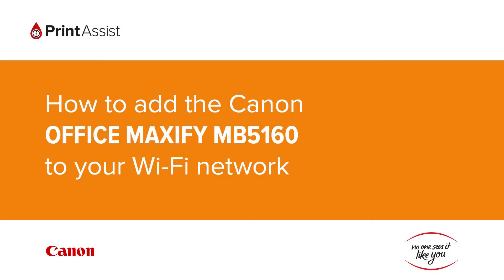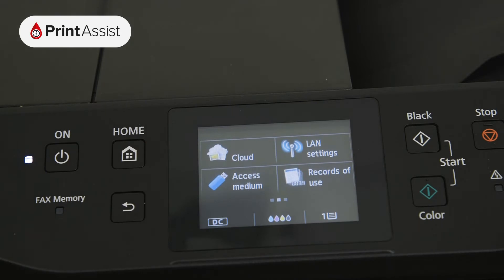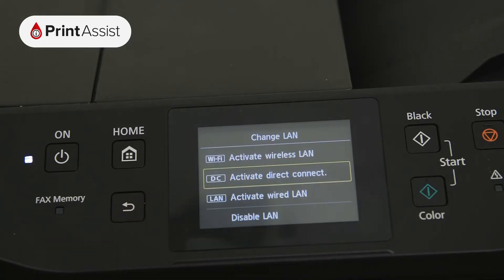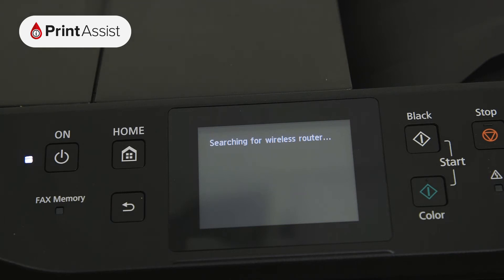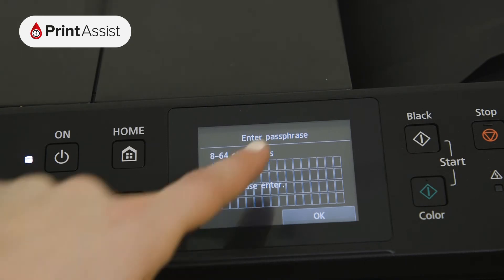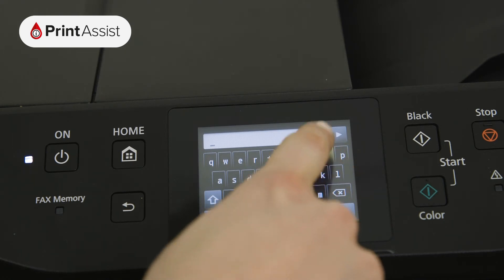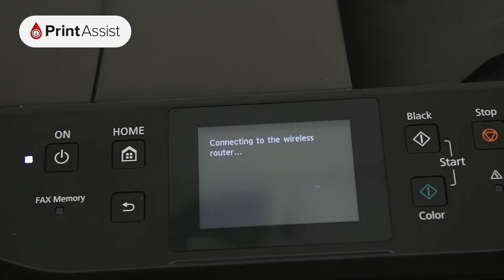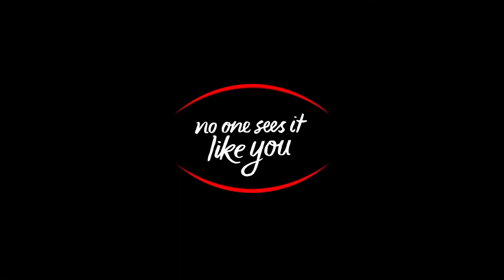How to add the Canon OFFICE MAXIFY MB5160 to your Wi-Fi network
In this tutorial, we'll go through the steps you'll need to take in order to connect the Canon OFFICE MAXIFY MB5160 to your Wi-Fi network.